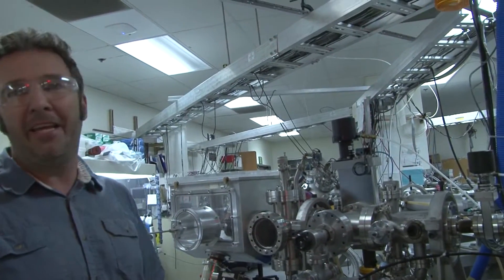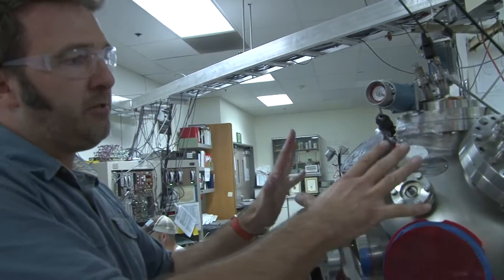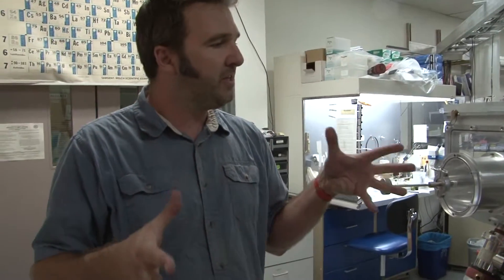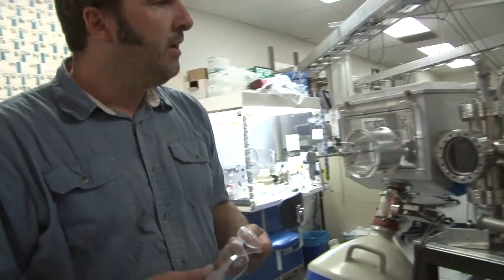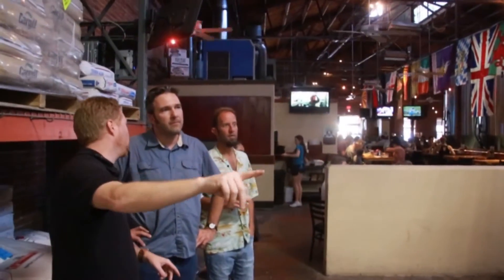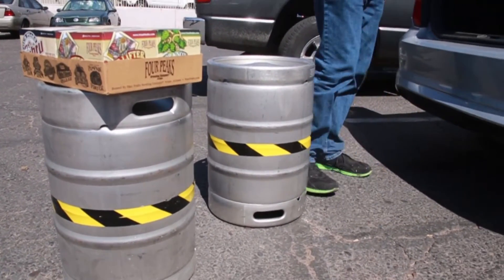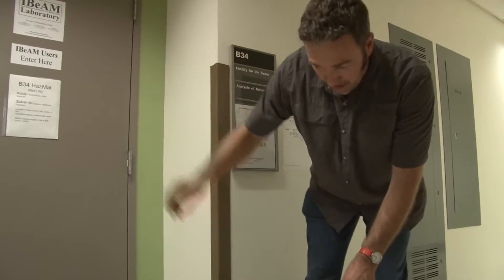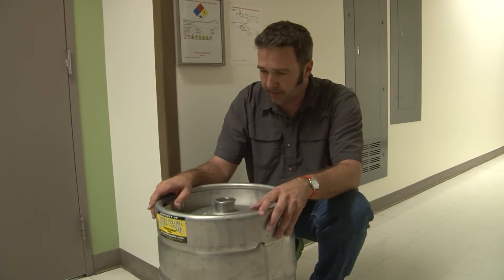Going to Four Peaks, for a vacuum chamber for ASU!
Ian, Neil and I head to Four Peaks Brewing Co in Tempe AZ to look for something special that will serve as a vacuum chamber for some ~science~